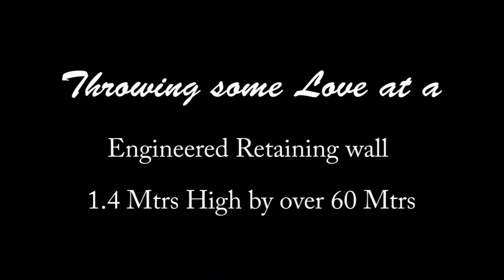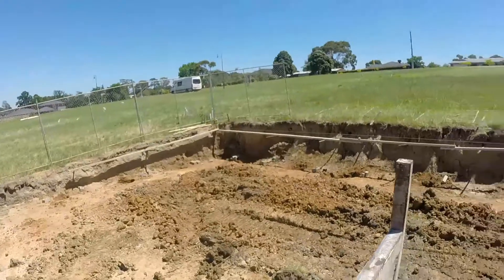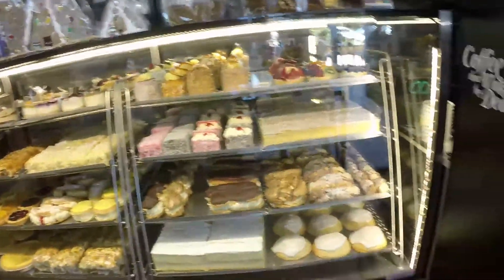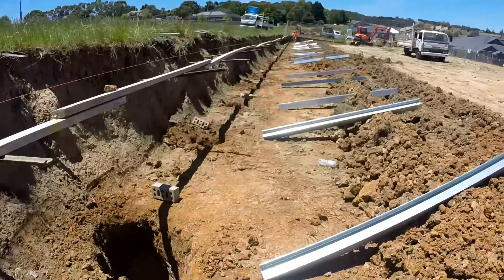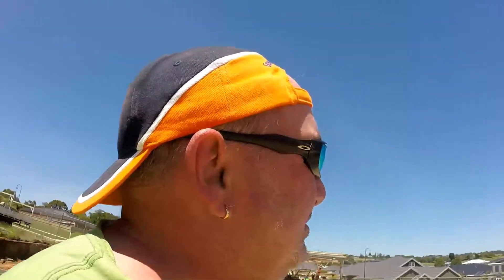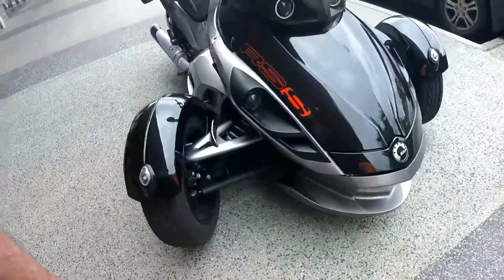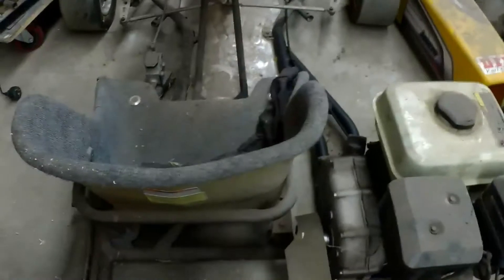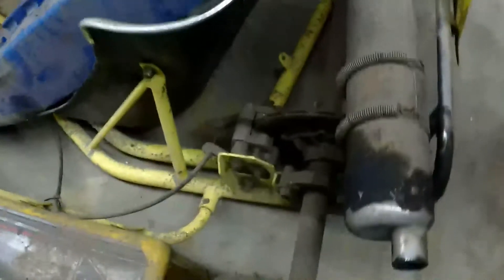Great Wall - Lots of Love given away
My Friend Tony and I Decided to share some love and Build this wall at no cost but Materials. Just Saving a young couple some money and giving them a start in the real estate market. We are both over 53 and felt every bit of this Excercise. Sux bein over 50 sometimes . LOL There is a Time Lapse Video planned for tomorrow in regards to doing our Part in Completing what we set out to do .